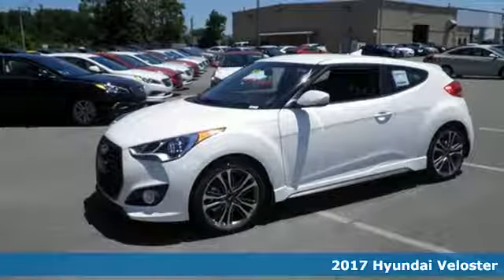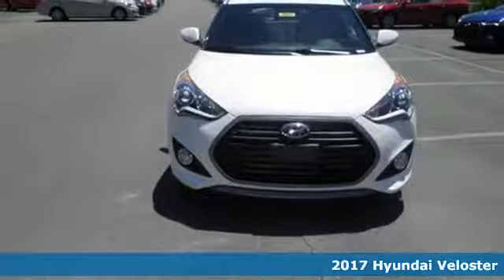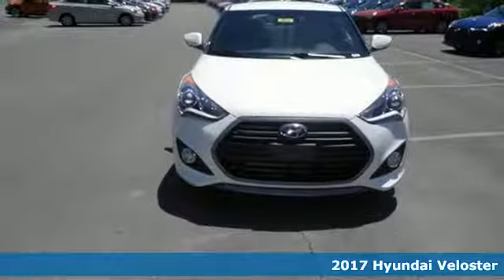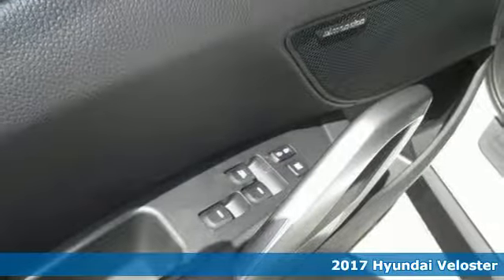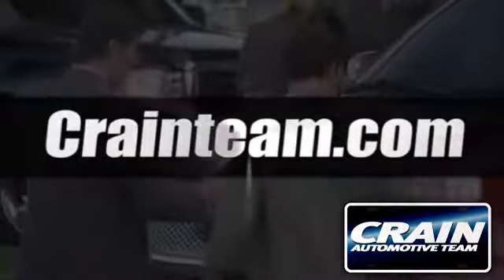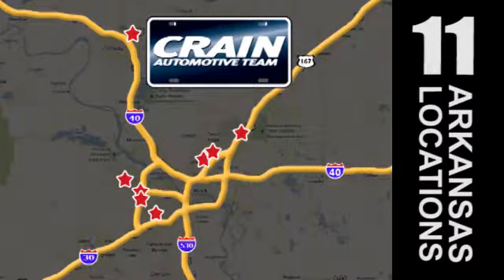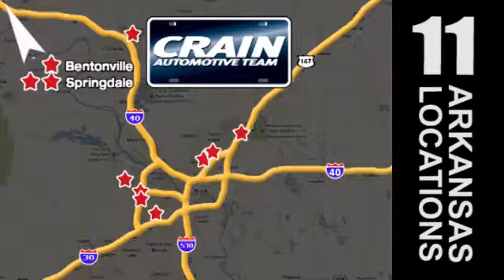New 2017 Hyundai Veloster North Little Rock AR Jacksonville, AR 7HN9545 - SOLD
Year: 2017
Make: Hyundai
Model: Veloster
Trim: Turbo
Engine: 1.6L 4-Cyl Engine
Transmission: Automatic
Color: Elite White Pearl
Interior: Black
Stock #: 7HN9545
VIN: KMHTC6AE4HU310265
This 2017 Hyundai Veloster Turbo is offered to you for sale by Crain Hyundai of North Little Rock. Why spend more money than you have to? This Hyundai Veloster will help you keep the extra money you'd normally spend on gas. This is the one. Just what you've been looking for. Just what you've been looking for. With quality in mind, this vehicle is the perfect addition to take home. This is about the time when you're saying it is too good to be true, and let us be the one's to tell you, it is absolutely true. Every new and pre-owned vehicle is backed by the Crain Commitment, including our 100% low price guarantee, a 100 hour love it or leave it exchange policy, and a 100 year 100,000 mile warranty. The Crain Team's Got 'Em!

Address:
5660 Warden Rd